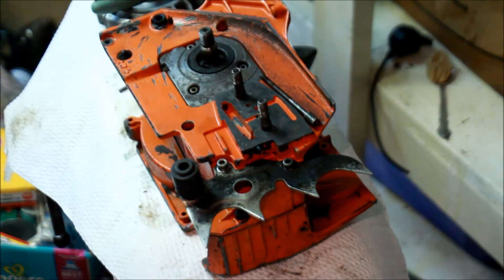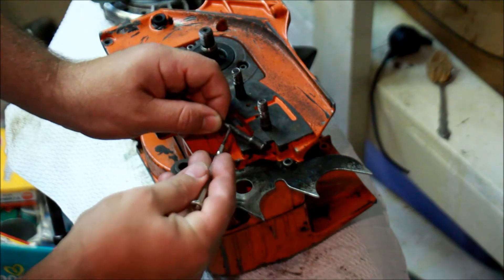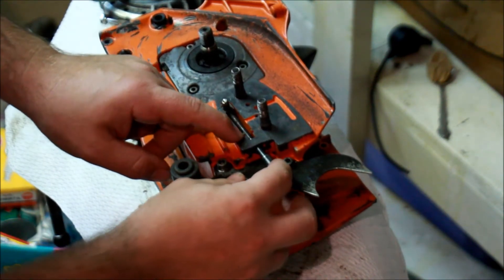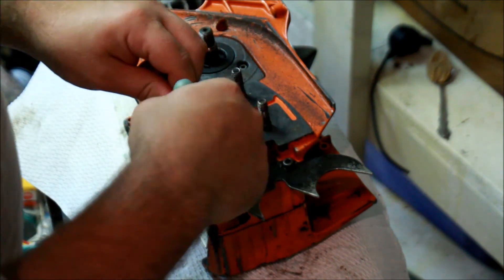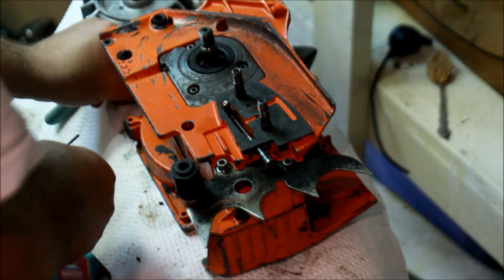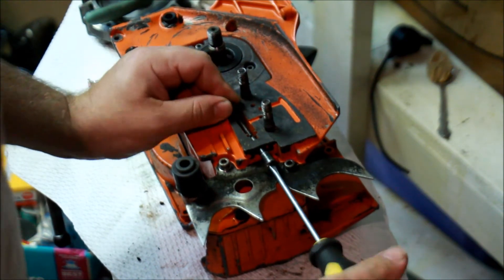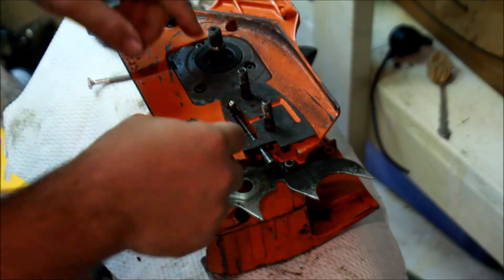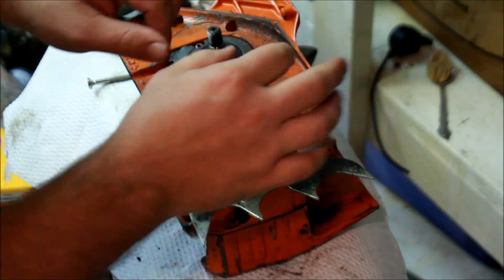Husqvarna 394xp chain tensioner e clip trick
Just a trick if you don't want to go looking for another chain tensioner bolt ever again :)